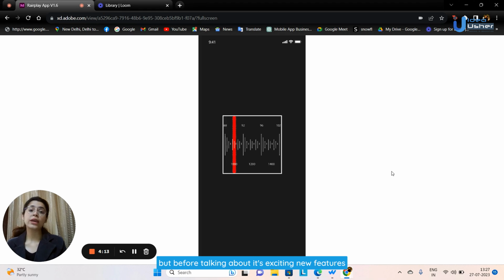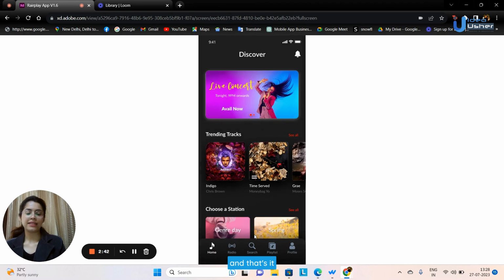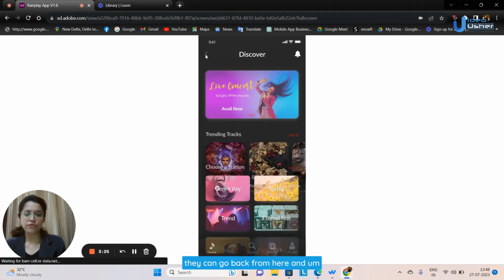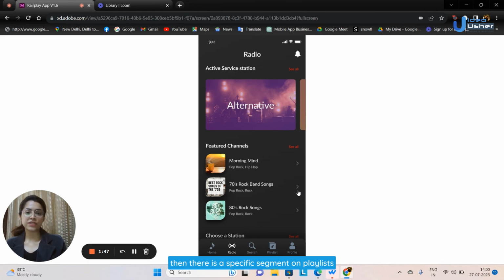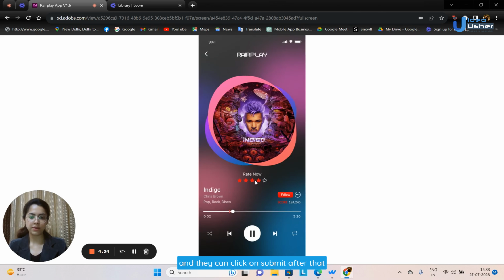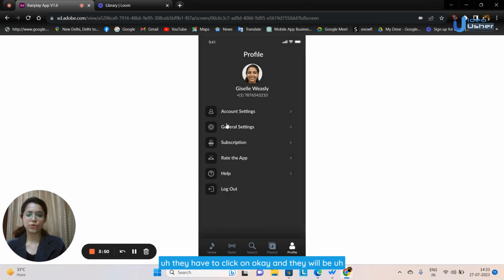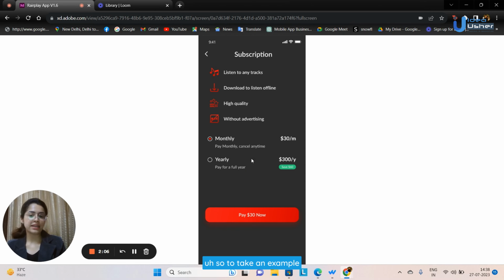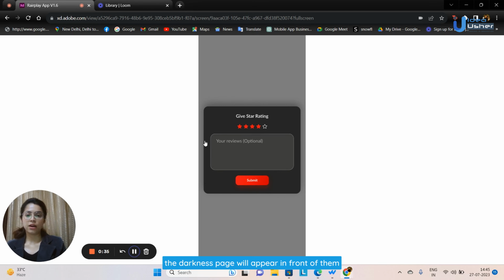Build Spotify Clone Music App | Spotify Music App Walkthrough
In this video, we are thrilled to introduce you to "Rairplay," our customized Spotify clone app that goes beyond the ordinary. As a leading app development company, we take immense pride in creating innovative solutions that redefine the music streaming experience.

0:00-0:41- Introduction
0:42-2:17- Login and sign-up process
2:18-4:35- Exploring the home page of the application
4:36-5:49- Exploring the radio segment
5:50-11:49- Looking at the search, playlist, and profile section
11:50-11:58- Thank you so much for watching and contact Idea Usher for your app development needs.

Join us as we take you on a journey through the unique features and functionalities that set "Rairplay" apart from Spotify and Wynk, making it a truly advanced music streaming platform.

Here are some of the exceptional features that make "Rairplay" stand out:

1. **Personalized Music Recommendations**
2. **Custom Playlists with Smart Collaboration**:
4. **Intelligent Offline Mode**
5. **Exclusive Live Performances and Artist Chats**
6. **Hi-Fi Audio Streaming**

While Spotify and Wynk have been dominating the music streaming industry, "Rairplay" elevates the game with its advanced features, delivering a more personalized, collaborative, and immersive experience.

Subscribe to our channel for more inspiring content, and if you are interested in developing a customized music streaming app like "Rairplay" for your business, we invite you to connect with us on the provided contact details.